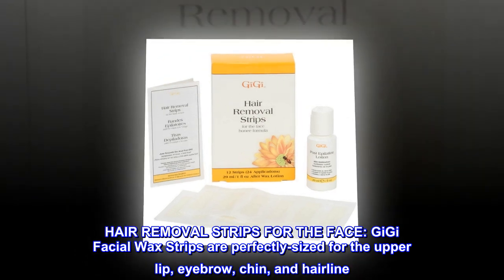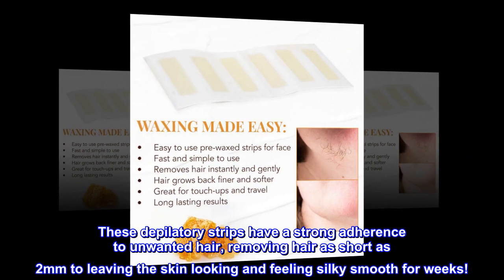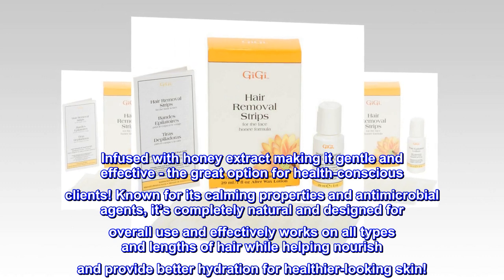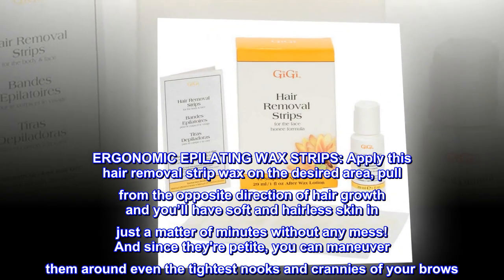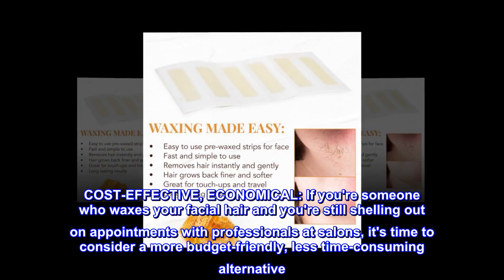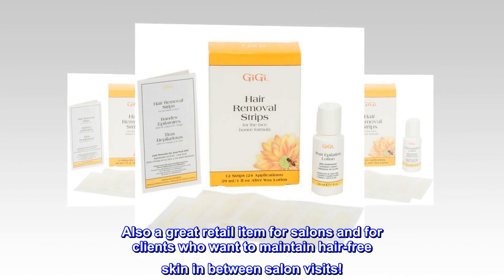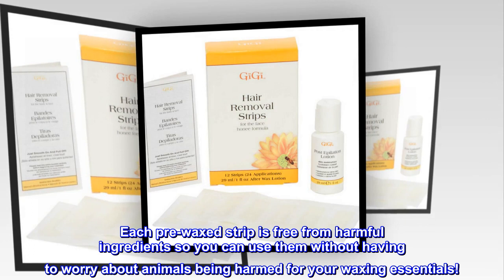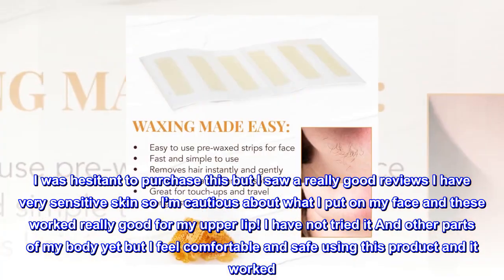GiGi Hair Removal Strips for the Face - Pre-Waxed with GiGi All-Purpose Honee Formula, 12 Strips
HAIR REMOVAL STRIPS FOR THE FACE: GiGi Facial Wax Strips are perfectly-sized for the upper lip, eyebrow, chin, and hairline. It represents an incredibly easy and efficient method for removing unsightly facial hair. It features a soft, flexible fabric to conform to the subtle curves of the face like the jawline, chin and the upper lip. These depilatory strips have a strong adherence to unwanted hair, removing hair as short as 2mm to leaving the skin looking and feeling silky smooth for weeks!
ENRICHED WITH GIGI ALL PURPOSE HONEE FORMULA: These pre-waxed strips from GiGi contain beneficial properties of GiGi All Purpose Honee Formula. Infused with honey extract making it gentle and effective - the great option for health-conscious clients! Known for its calming properties and antimicrobial agents, it’s completely natural and designed for overall use and effectively works on all types and lengths of hair while helping nourish and provide better hydration for healthier-looking skin!
ERGONOMIC EPILATING WAX STRIPS: Apply this hair removal strip wax on the desired area, pull from the opposite direction of hair growth and you’ll have soft and hairless skin in just a matter of minutes without any mess! And since they're petite, you can maneuver them around even the tightest nooks and crannies of your brows. They stick to only the hair and not on the skin that will give you the smooth texture that is perfect for removing unwanted hairs even on small areas and touch-ups!
COST-EFFECTIVE, ECONOMICAL: If you're someone who waxes your facial hair and you're still shelling out on appointments with professionals at salons, it's time to consider a more budget-friendly, less time-consuming alternative. This package contains 12 double-sided strips. Plus a post-epilation lotion for removing some residues. Also a great retail item for salons and for clients who want to maintain hair-free skin in between salon visits!
100% CRUELTY-FREE WAXING STRIPS, MADE IN THE USA: GiGi Facial Wax Strips has not been tested on animals, does not contain animal-derived ingredients and all of the products are manufactured in the USA. Each pre-waxed strip is free from harmful ingredients so you can use them without having to worry about animals being harmed for your waxing essentials!
Works on sensitive skin
I was hesitant to purchase this but I saw a really good reviews I have very sensitive skin so I’m cautious about what I put on my face and these worked really good for my upper lip! I have not tried it And other parts of my body yet but I feel comfortable and safe using this product and it worked